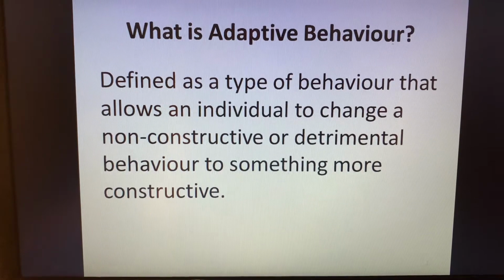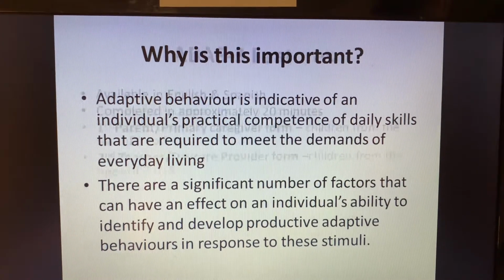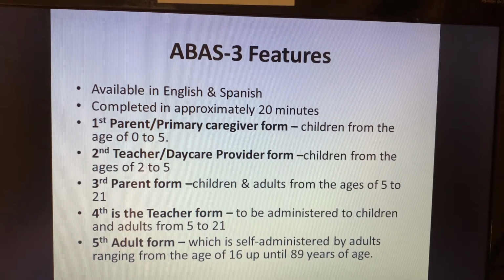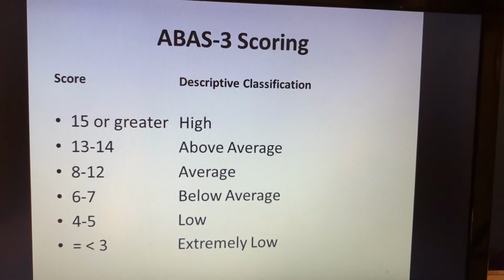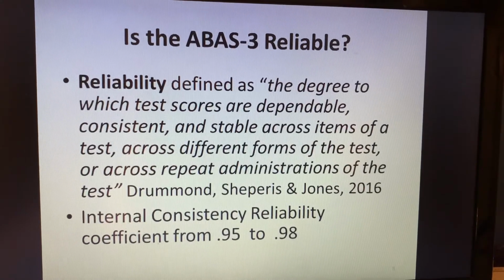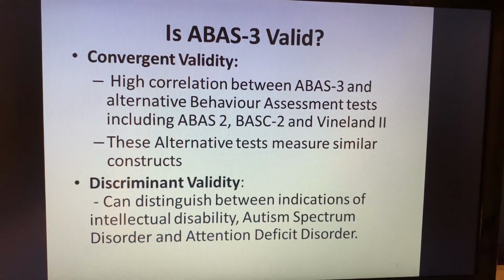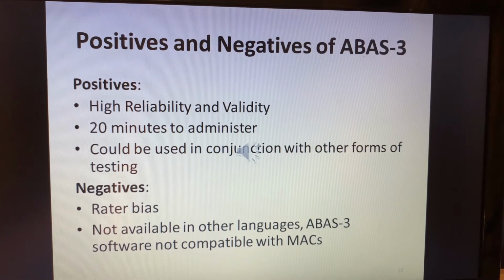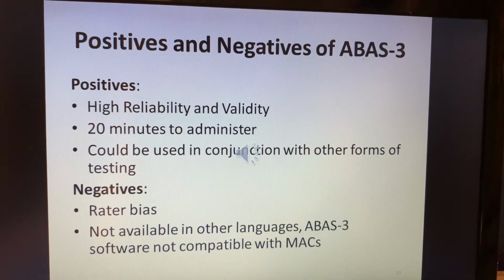Rehb5913 ABAS-3 Presentation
Presented by Elizabeth Mulgrew